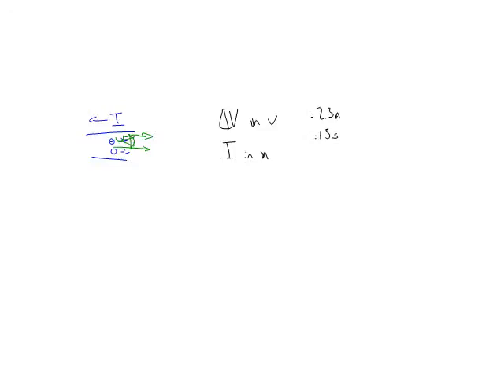17.1 Electric Current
calculate current
explain drift speed
calculate potential difference